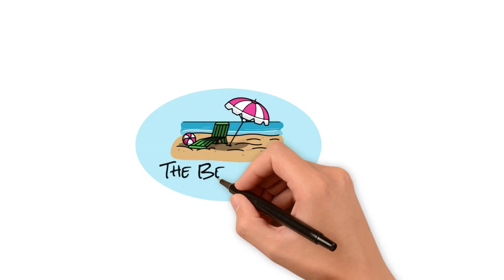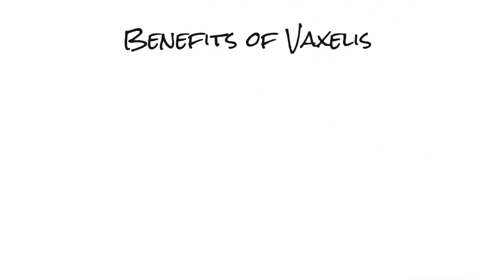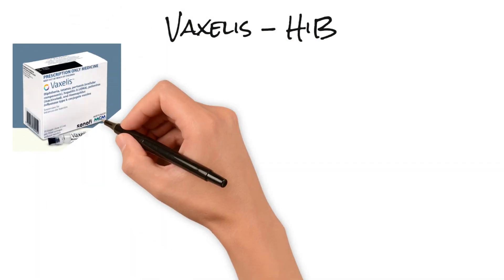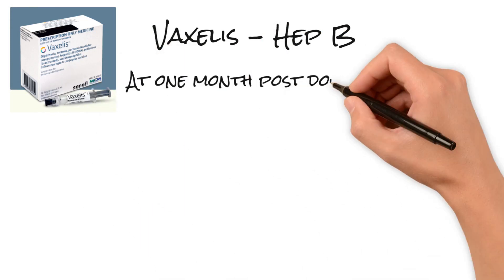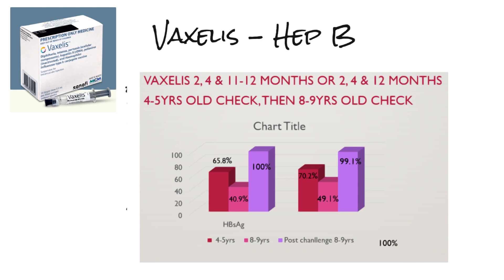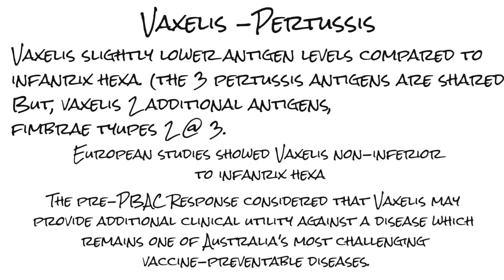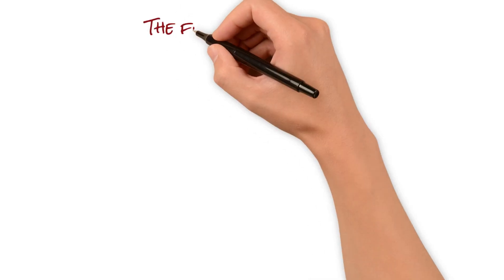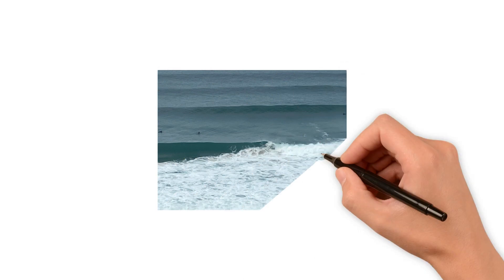Vaccine Update- Hexavalent Vaxelis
A new hexavalent vaccine for Australians from 1 July 2023 @TheBeachRN